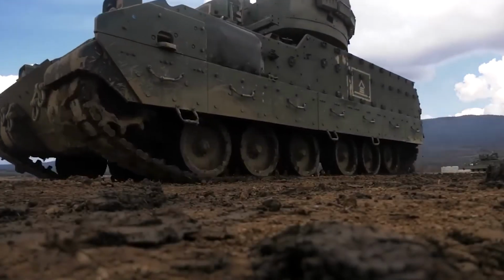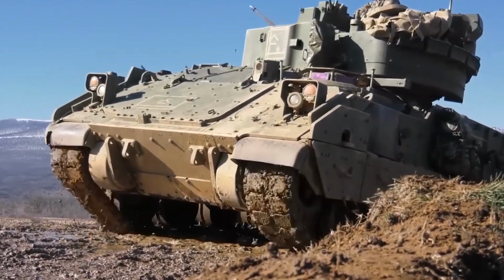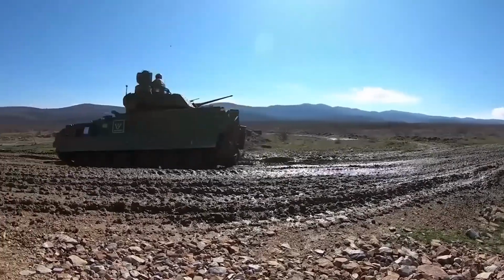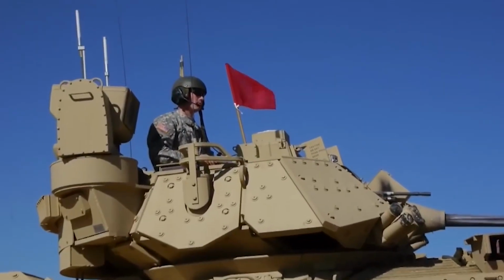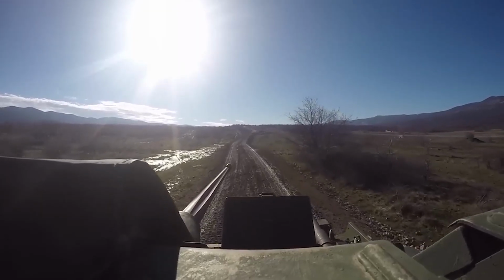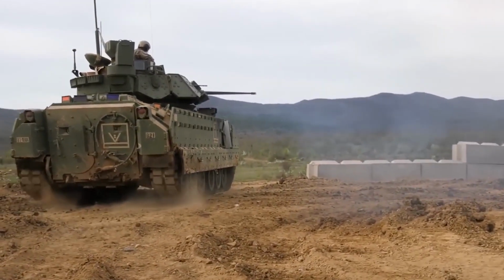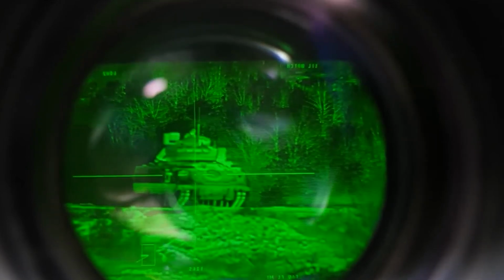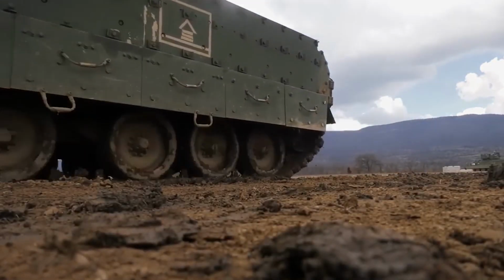M2 Bradley: The Versatile War Machine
"Dive into the world of the M2 Bradley - a powerful armored combat vehicle. Explore the potential of this technological marvel: its formidable firepower and adaptability. Get ready for an exhilarating journey into the realm of modern armed conflict and discover why the M2 Bradley is an indispensable element of combat effectiveness."

00:00 “intro”
01:39 “Specifications”
02:45 “Design and armor”
04:47 “Armament”
06:27 “Communications and Electronics”
07:41 “Summary”